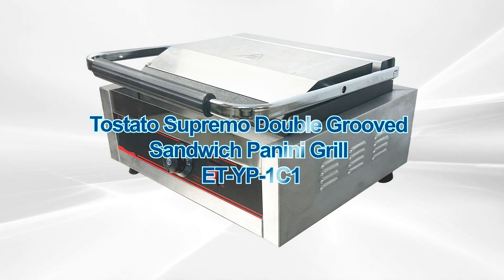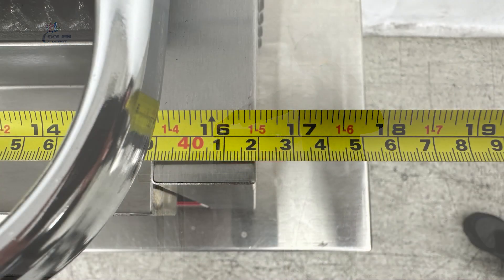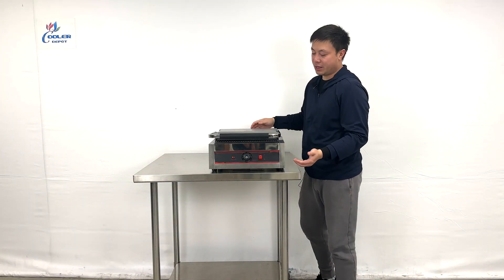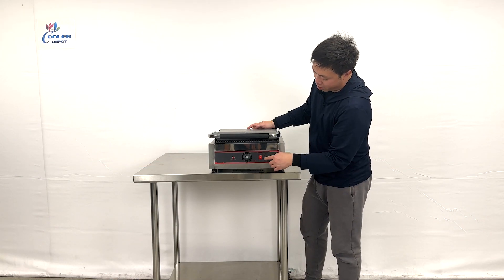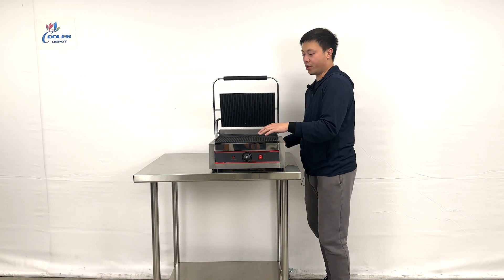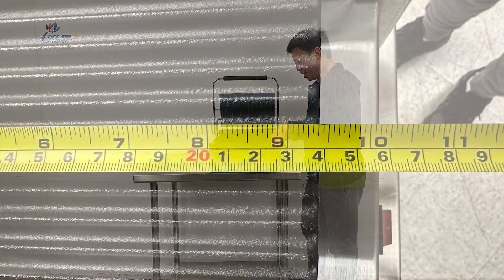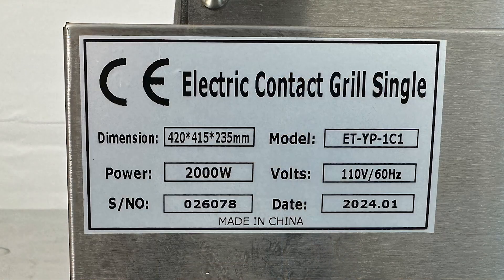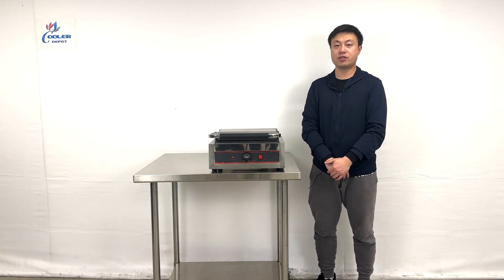Commercial Panini electromechanical pickpocket stove single head full pit sandwich barbecueET-YP-1C1